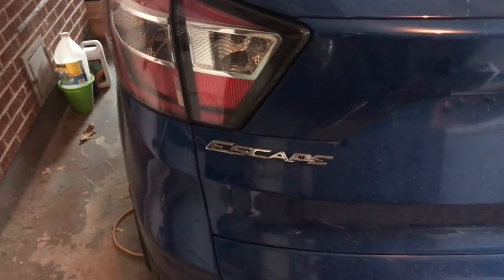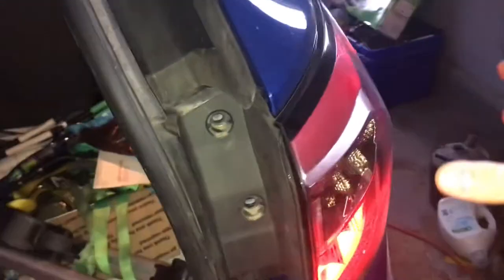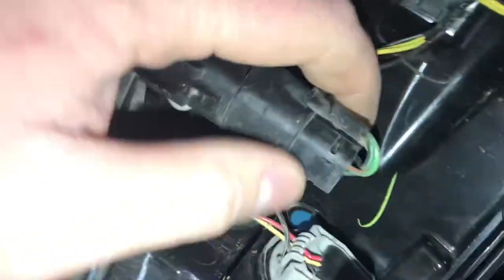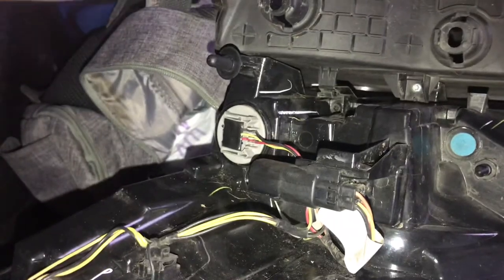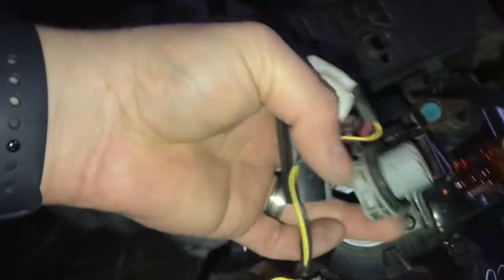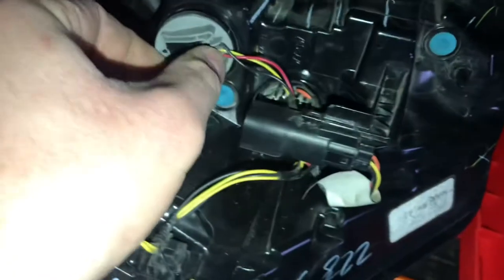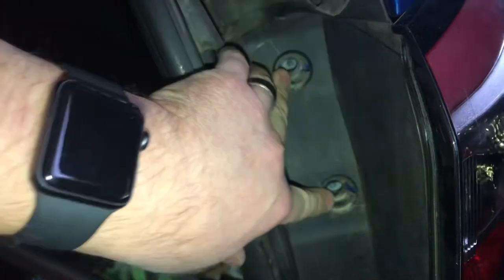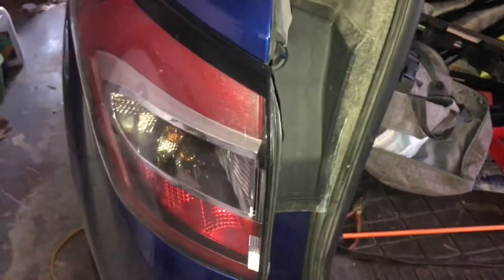2017 Escape Taillight bulb replacement (13-19)